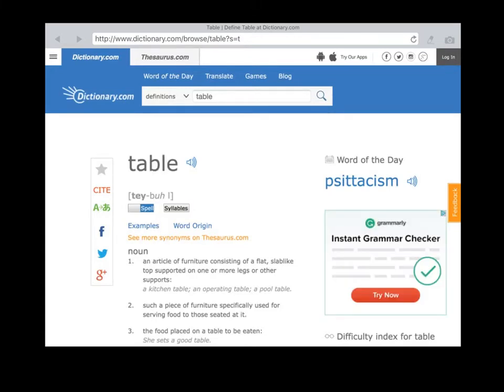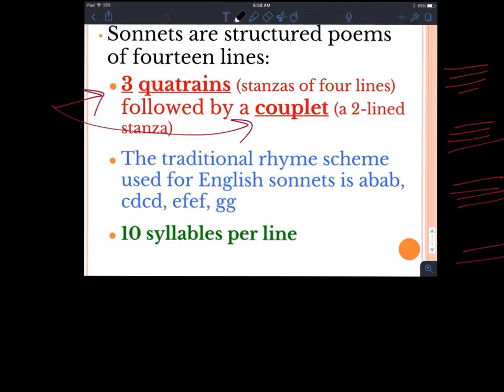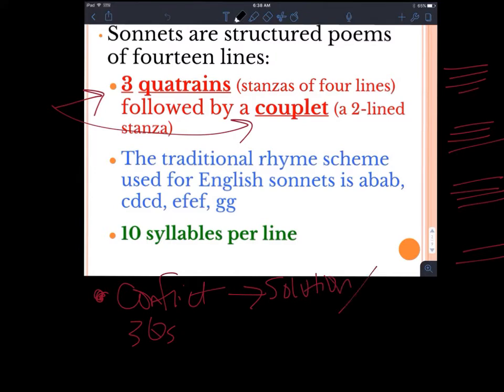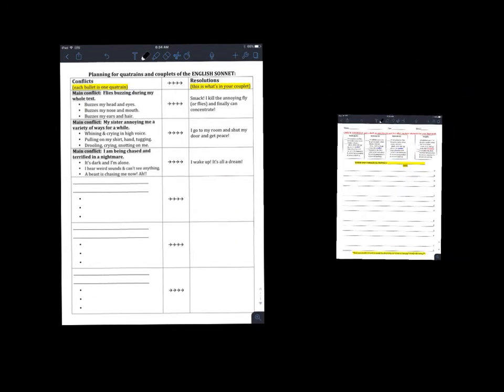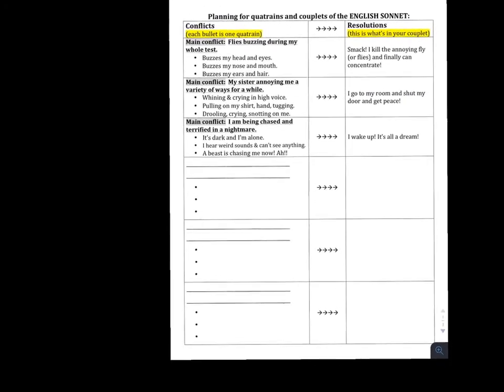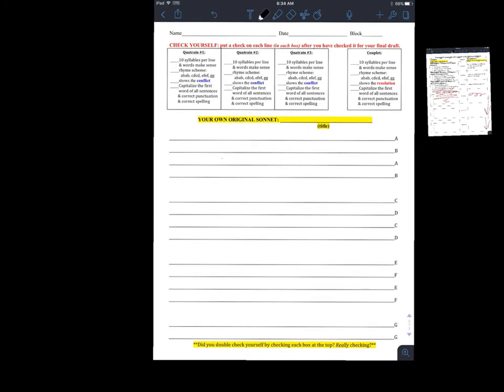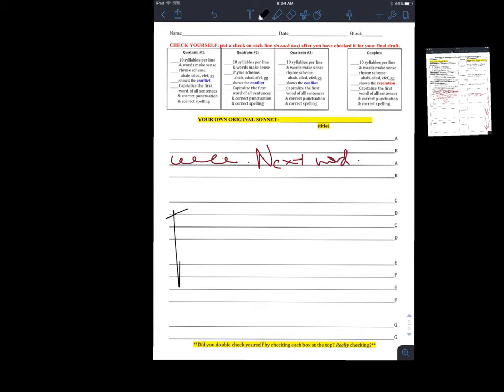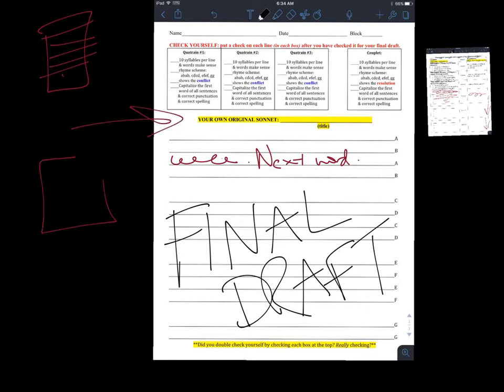Friday-Mar 11Absent teacher lesson plans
This should serve as what you should be doing during class today. Please watch the entire video before starting your work.